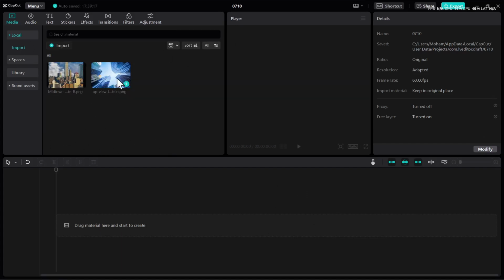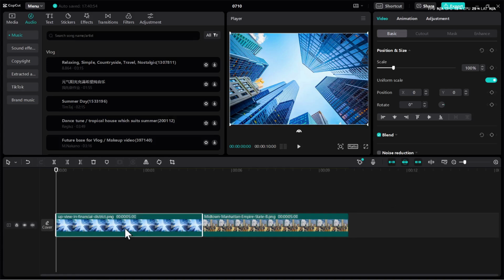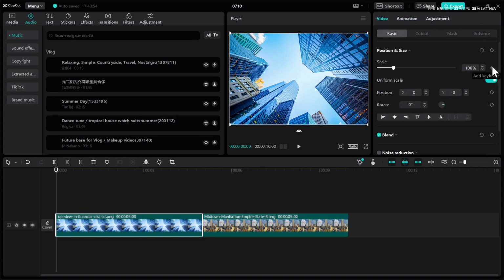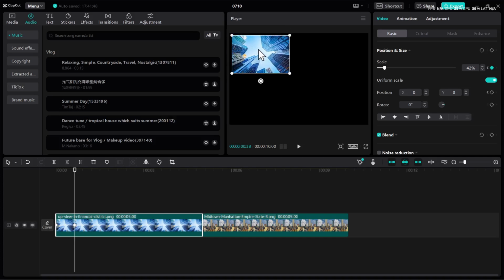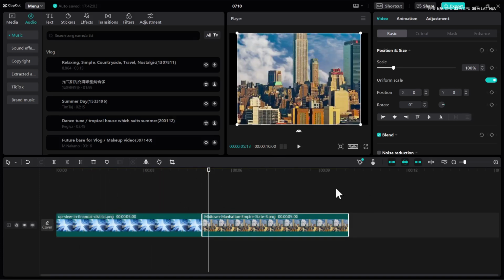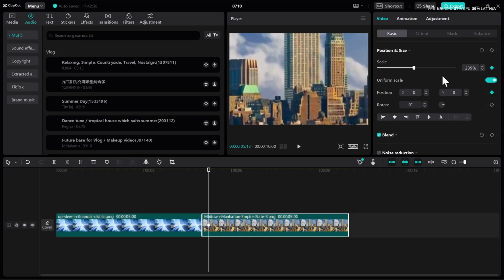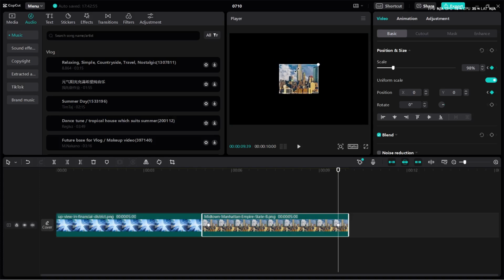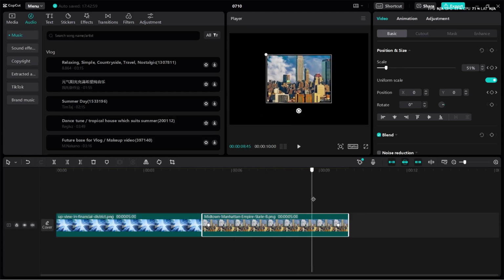How to Animate on Capcut [Full Tutorial]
Welcome to this video of how to animate on Capcut. If you would like to learn how to animate on Capcut software, this is the right video for you.

00:00 how to animate on Capcut
00:15 Add / import images to Capcut software
00:35 Choose template or create your own animation
00:40 Make your own animation